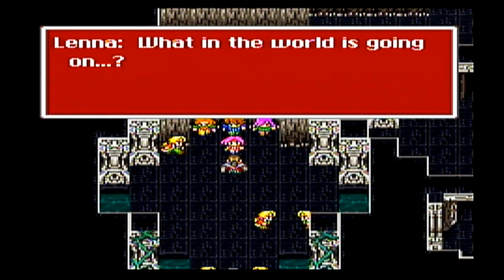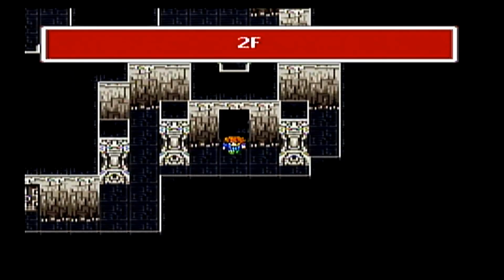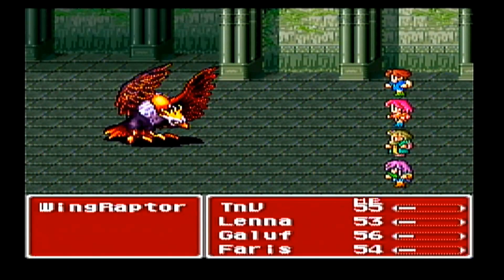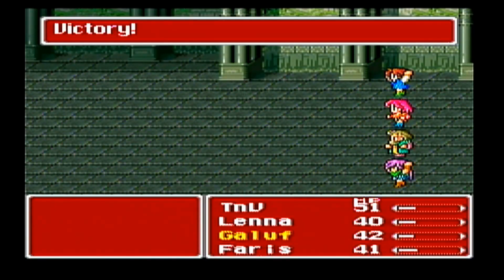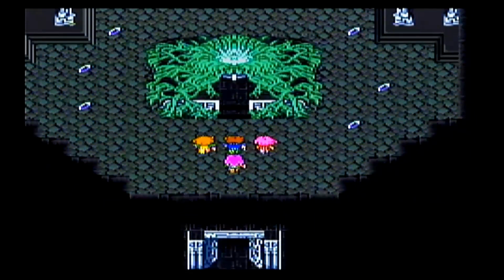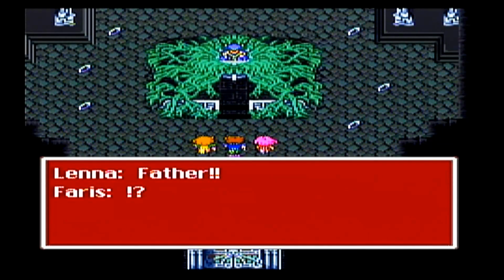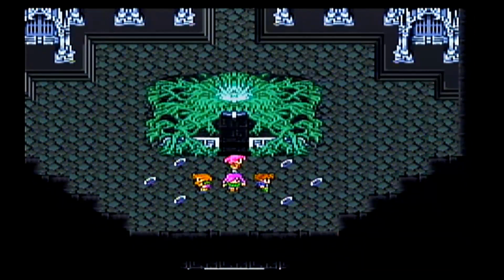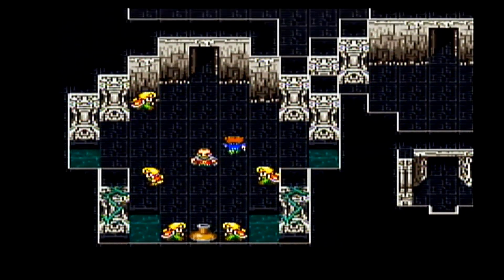FFV Four Job Fiesta (White Mage, Magic Knight, Geomancer, Dancer) 03 — Our first job, white mage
Our heroes TnV, Lenna, Galuf, and Faris finally explore the Wind Shrine, the home of the Wind Crystal and the last place King Tycoon, Lenna’s father, went before the Crystal shattered. Though the Crystal is gone, a group of scholars from Tycoon managed to survive the disaster and subsequent monster attack that followed the Crystal’s explosion. Is there hope that the king also survived? As the scholars can’t fight (although they do give good support, so be sure to talk to them all), it is an answer our heroes will have to find out. What will they encounter on the way to the Wind Crystal’s room? And did the king survive the explosion? Find out in this episode that sees the party get its first of four jobs.
This year I am playing for TnV Small Critter Rescue Any support you can give them would be appreciated.